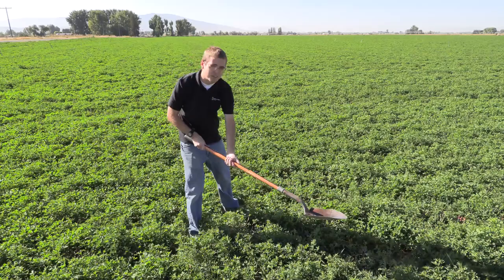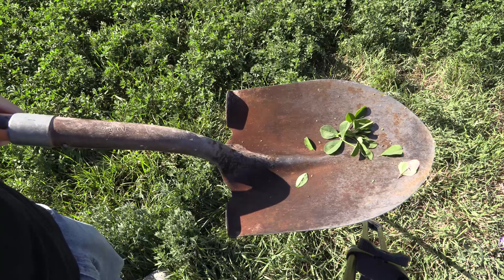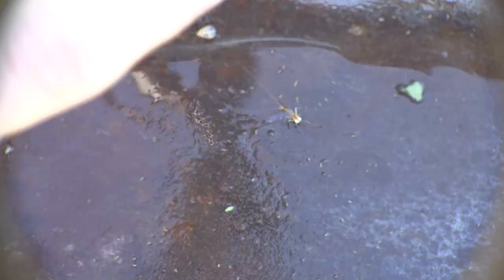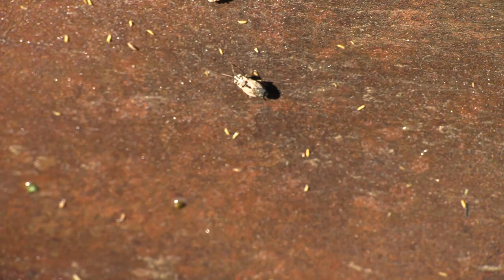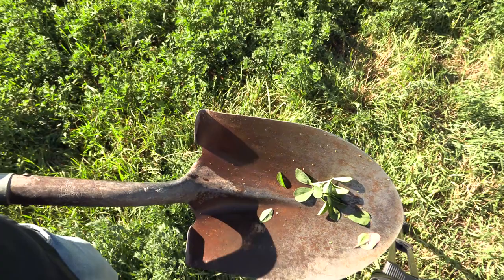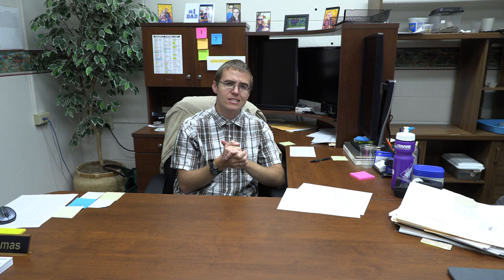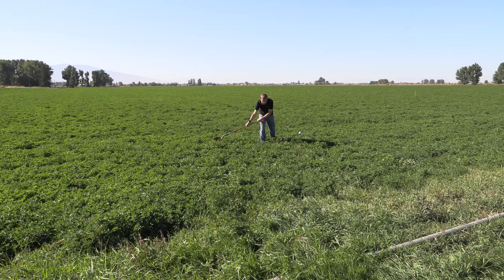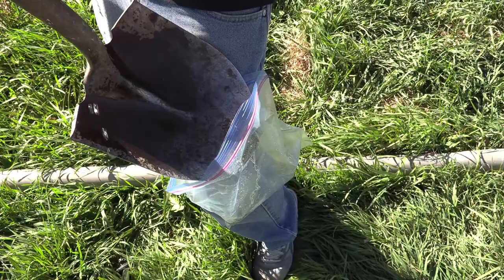How to Collect Insects with a Wet Shovel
In this episode of the insect hunter I show viewers how to use a wet shovel to collect small insects in plant material. Though this method is not the most technical it can still help a pest manager, hobby collector or farmer learn about the types of insects that are in a variety of plants. For alfalfa farmers in Idaho they may find it useful to help them detect the presence of thrips.